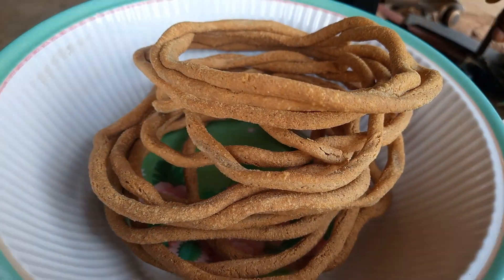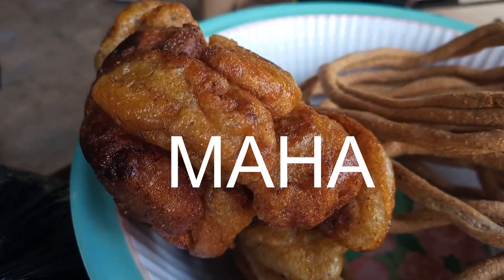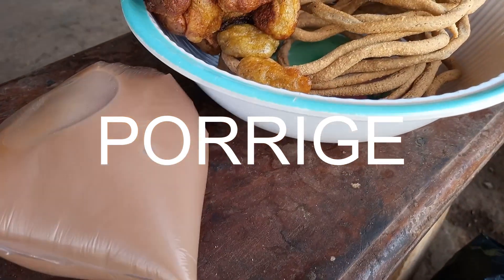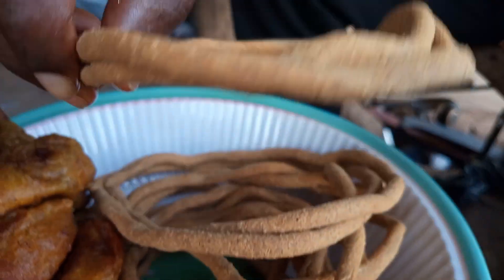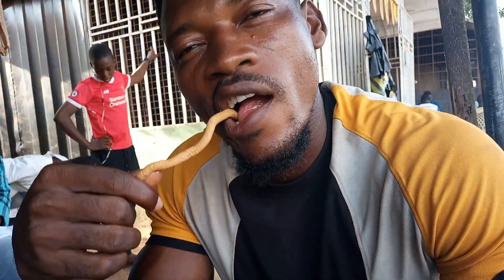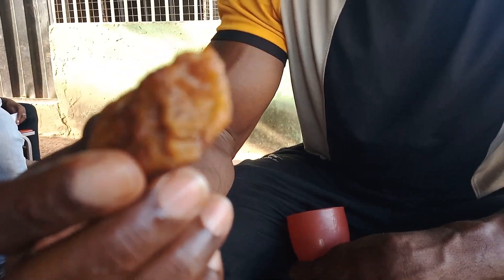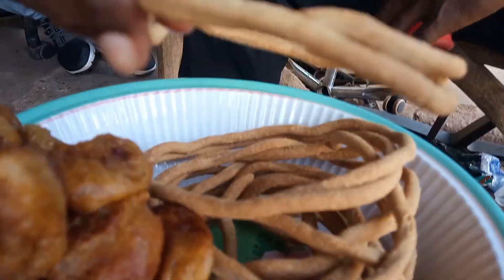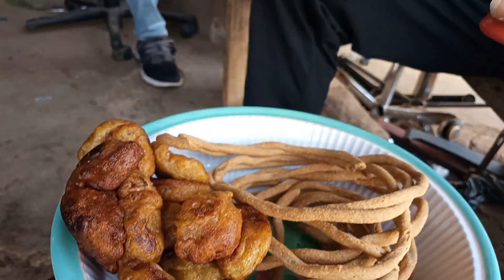#1 BEST WEST AFRICAN BREAKFAST porridge breakfast African street food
Hey what's up! It' Saturday!!! In this video I share the most favorite breakfast in west Africa. Enjoy!